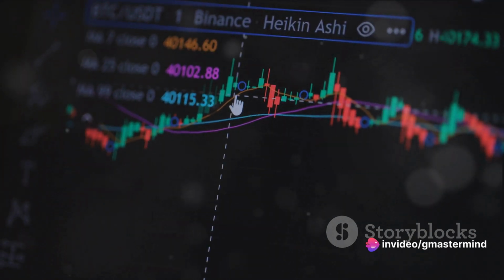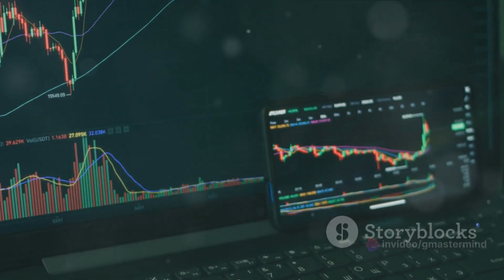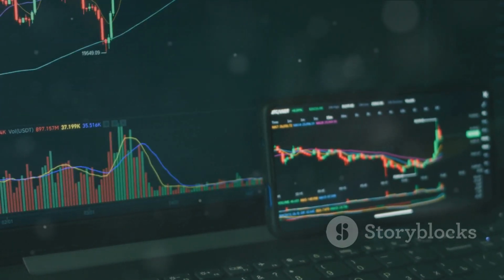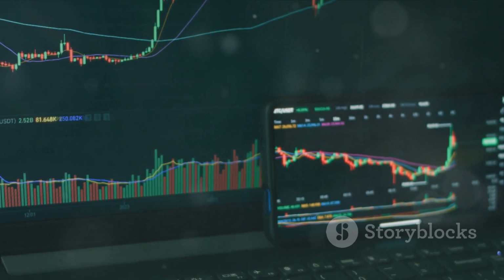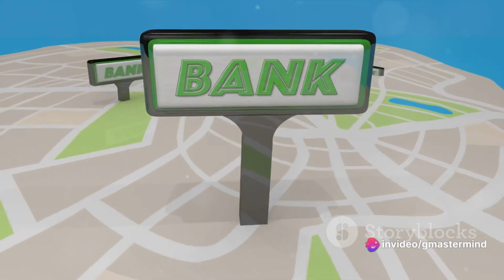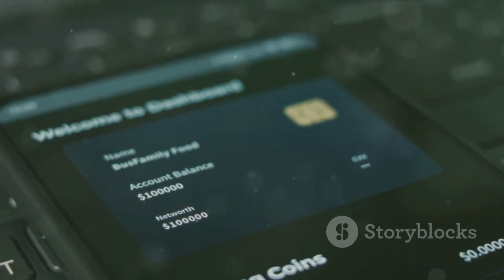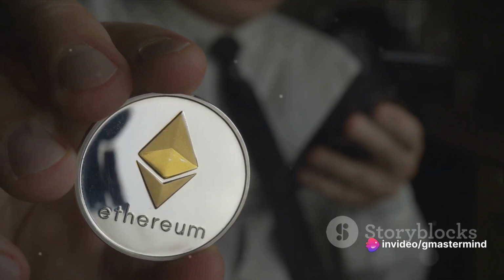The Dark Secrets: A Journey Through Money's History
In this thought-provoking video, we delve into the murky depths of the history of money, exploring its sinister side that often goes unnoticed. From ancient civilizations to modern times, currency has been a powerful tool that has shaped societies, economies, and even led to the rise and fall of empires.

Join us as we uncover the untold stories of manipulation, corruption, and the clandestine forces that have influenced the evolution of money throughout the ages. Discover how currency has been wielded as a weapon, contributing to wars, economic crises, and the perpetuation of inequality.